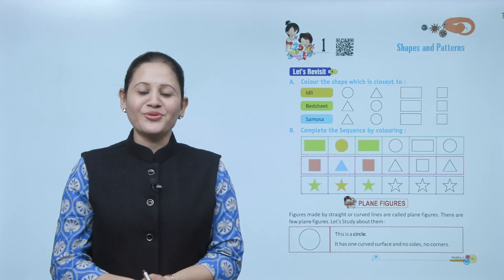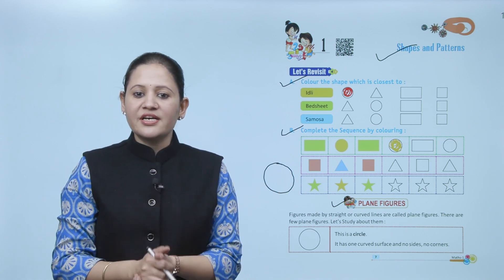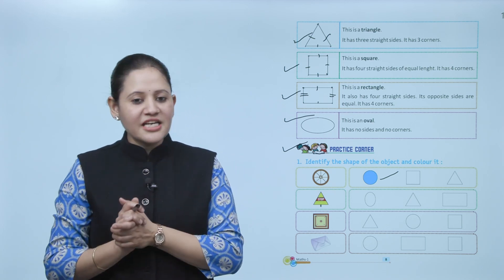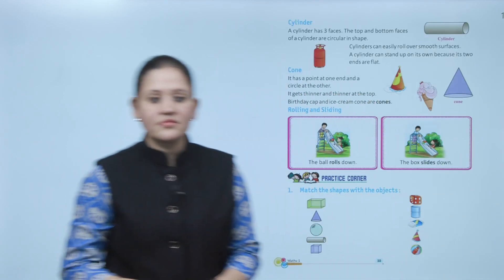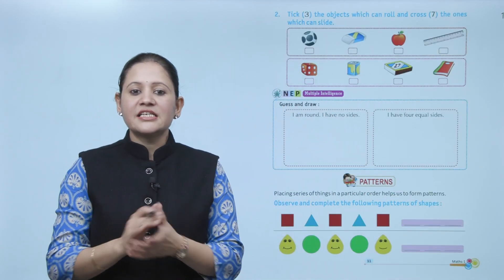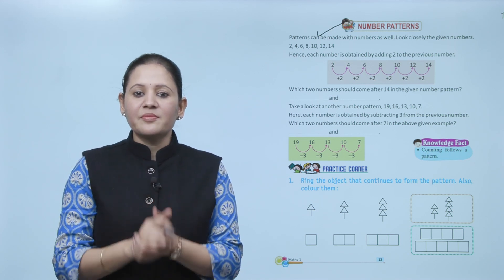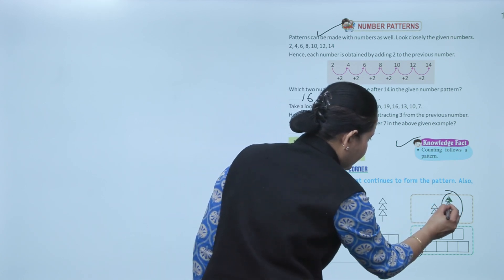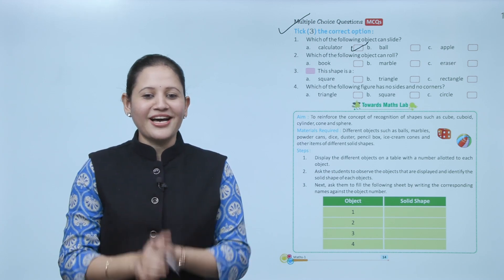Ch 1 | Maths | Class 1 | Shapes and Patterns | For children